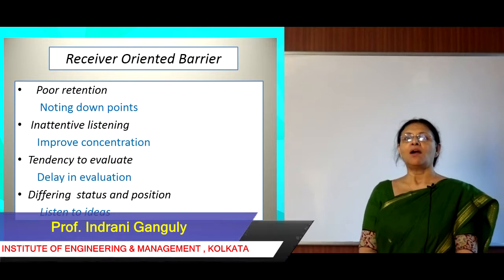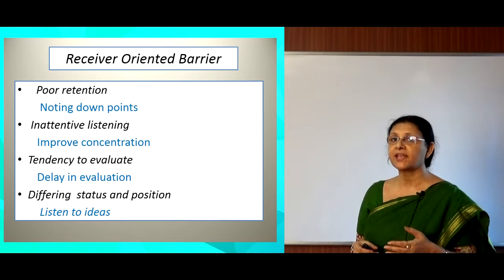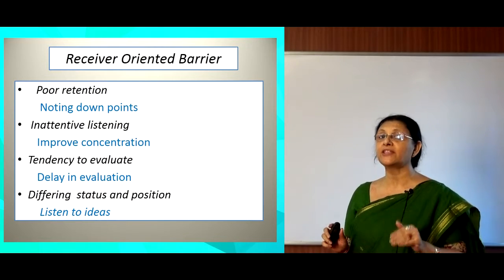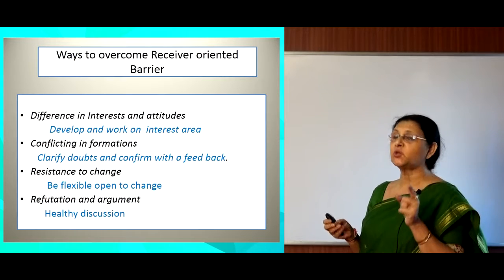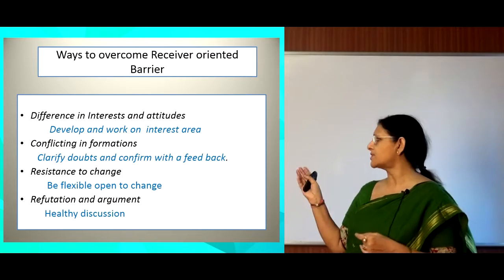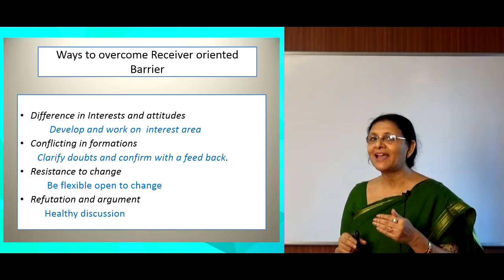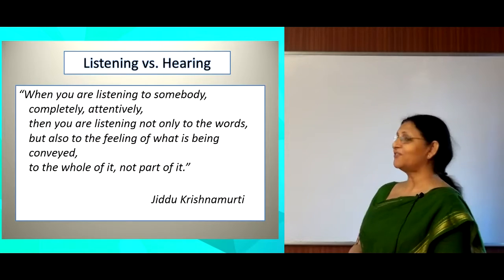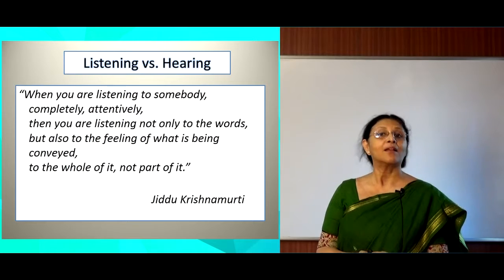BUSINESS COMMUNICATION | LECTURE - 6 | PROF.INDRANI GANGULY | Gymkhana TV | IEM